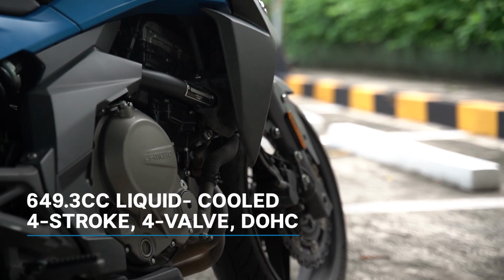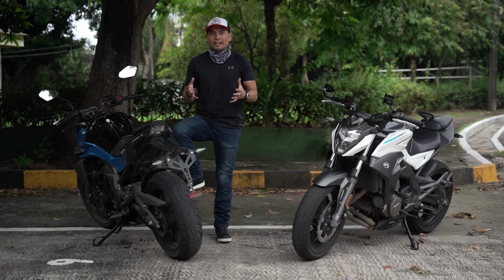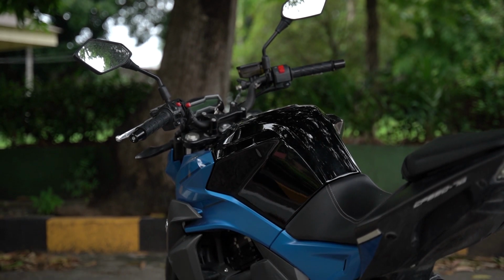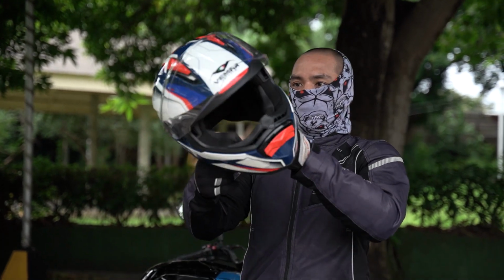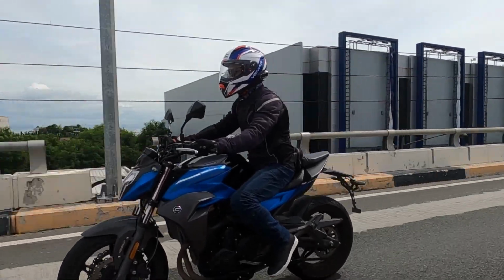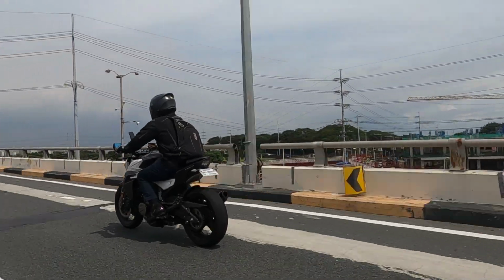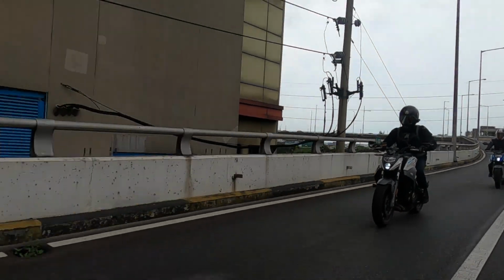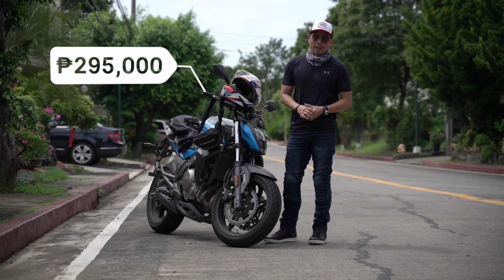2019 CFMoto 650NK Review - Beyond the Ride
CFMoto's 650NK is an uncommon choice in its lineup in the Philippines, but that doesn't mean it's not a great middleweight bike to buy. Equipped with a 649cc 180-degree parallel twin and 60.3 hp, it has plenty of grunt to get going and then some.  We review the 2019 CFMoto 650NK on this episode of Beyond the Ride.